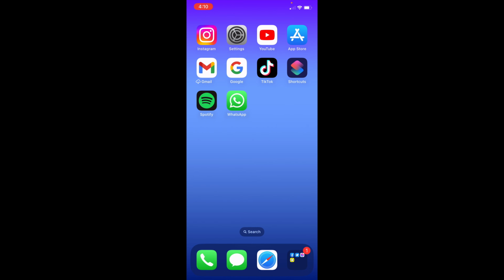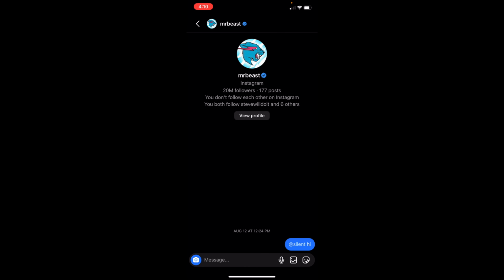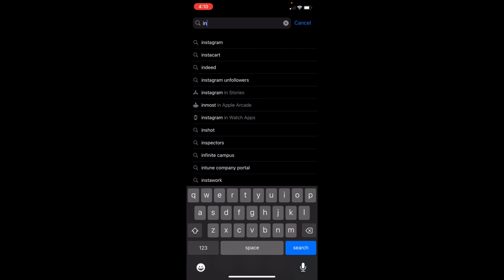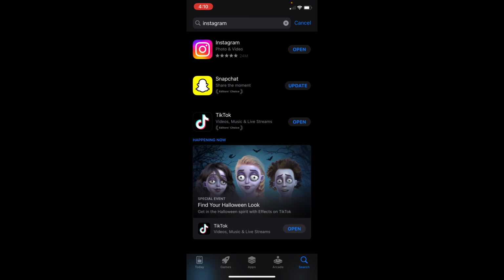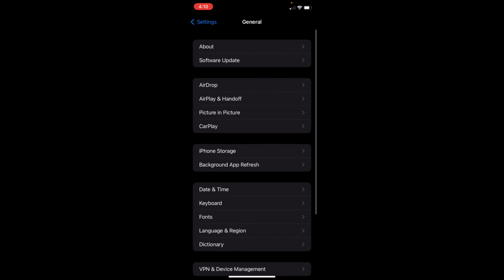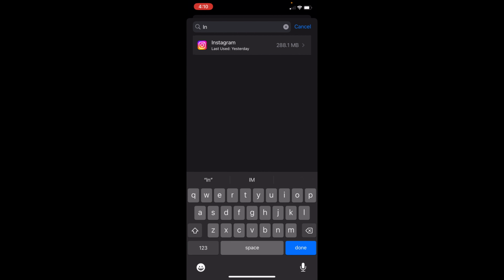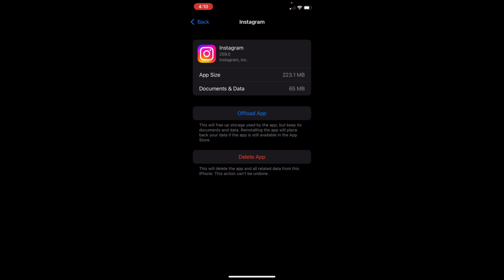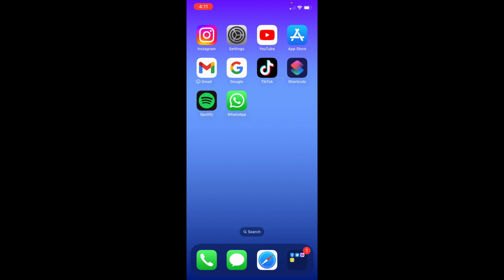How to Fix Reply Option on Instagram Message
In the video today, I am going to show you how to fix reply option on Instagram messages. In order to fix the reply option, you can first go to the google play store or app store to see if Instagram needs an update. Then, you can go to settings to offload Instagram and make the app run smoother. Finally, you could turn your phone on and off because it is good for a phone to make apps run better. One of these options should fix the reply option on Instagram messages.